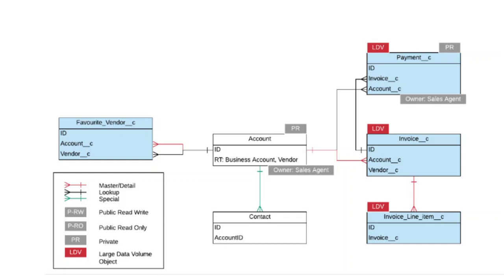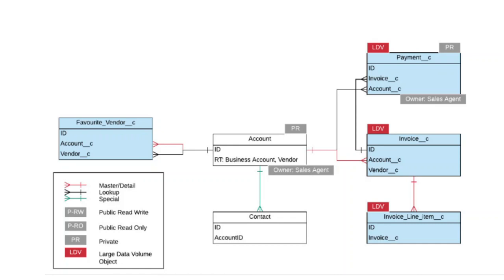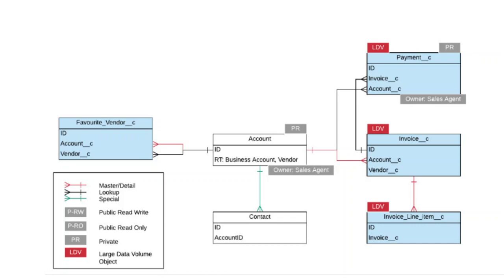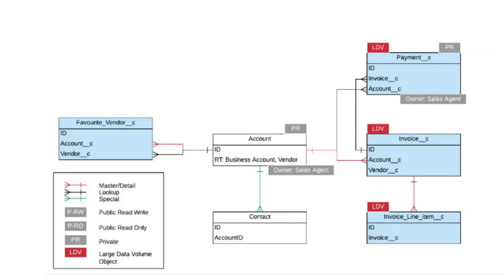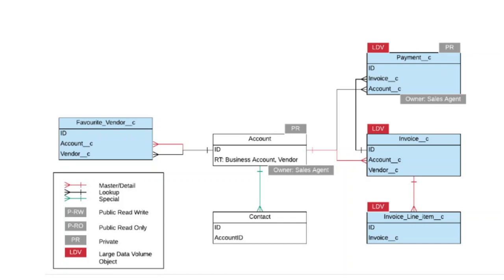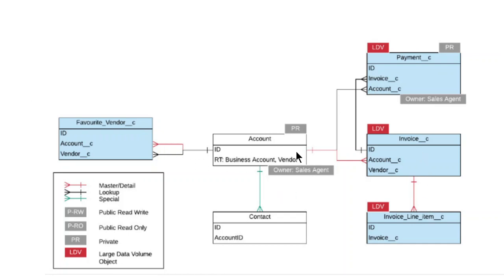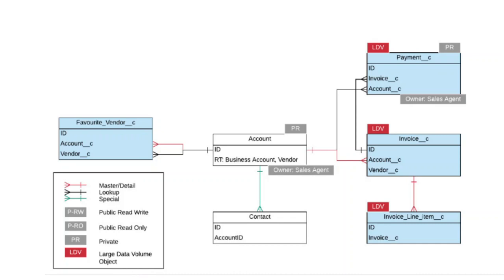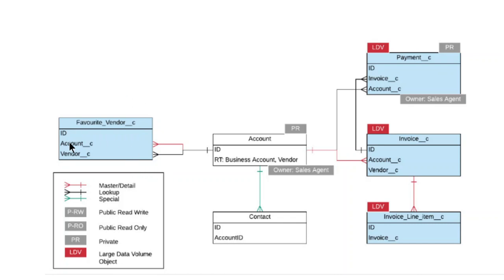Salesforce Data Model Diagrams , Entity Relationship Diagrams (ERD)